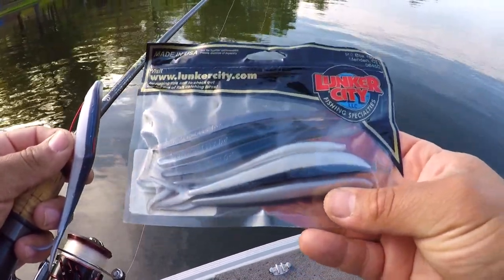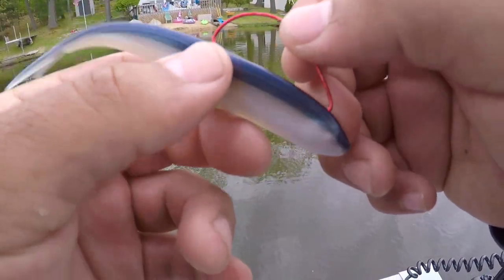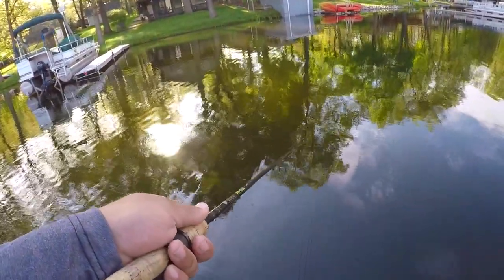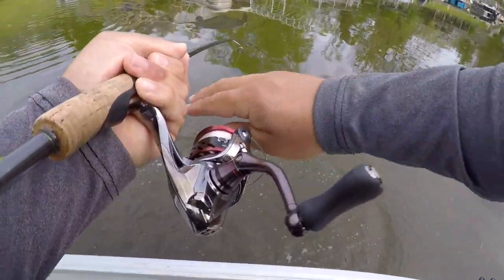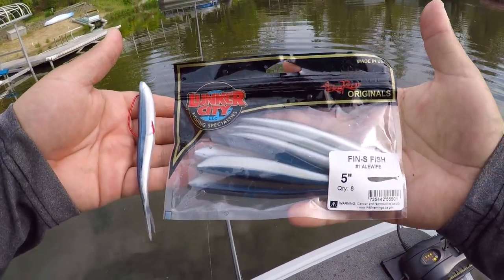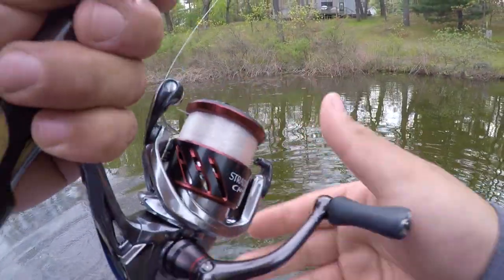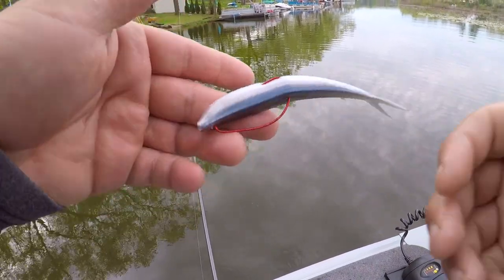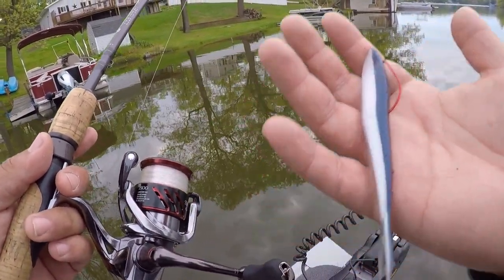How to Fish a Fluke (Lunker City Fishing Fin-s Fish)